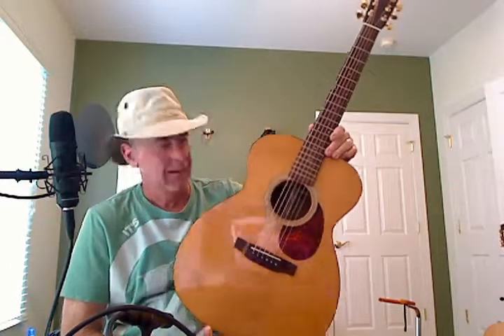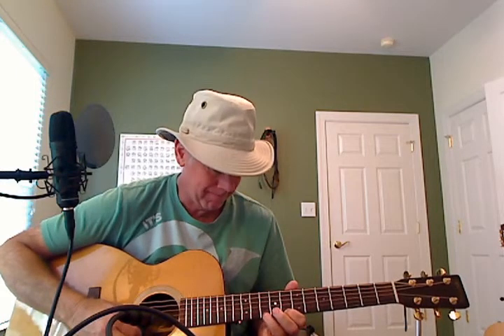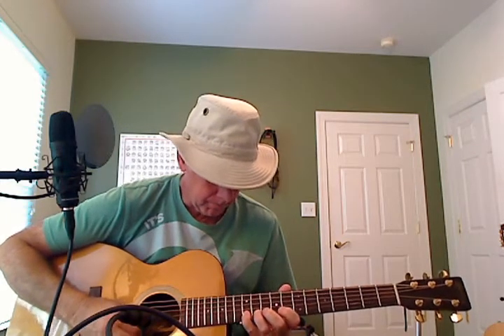Martin OM -21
my new guitar